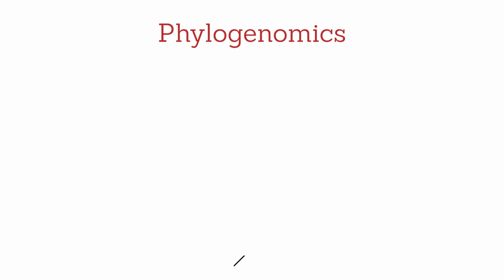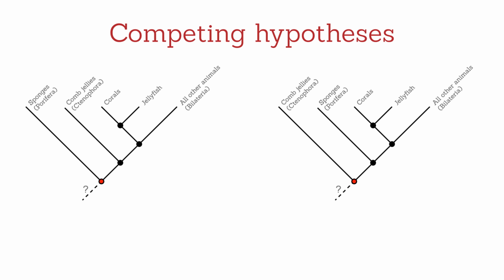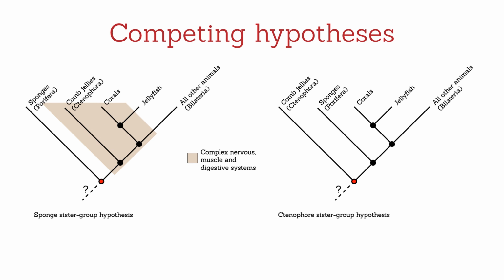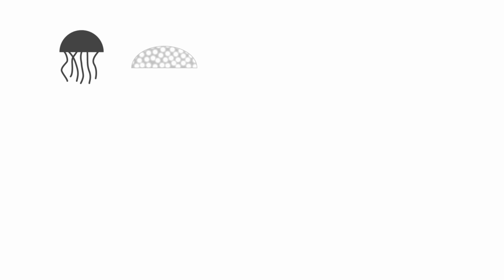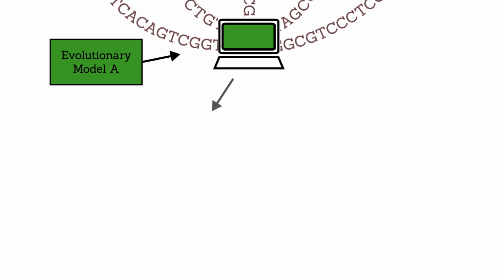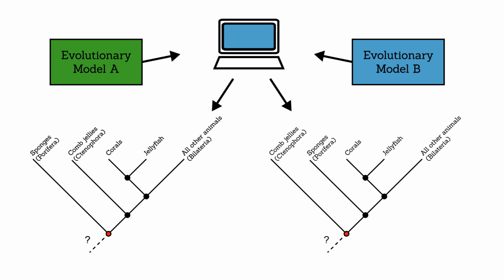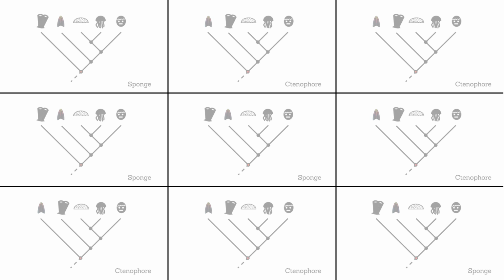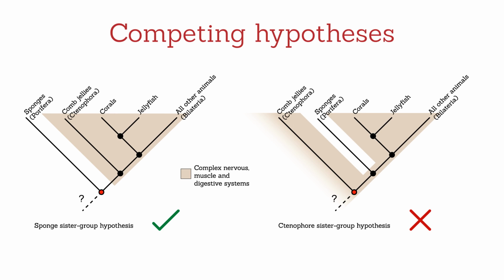Sponges revealed as sister-group to all other animals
The mystery surrounding the evolutionary origin of animals is one of the most heated debates in evolutionary biology. Now a team of scientists, led by the University of Bristol, have revealed sponges to be the 'sister-group' to all other animals alive today. This means that the last common ancestor of all animals was most likely very simple organism, much like a sponge.